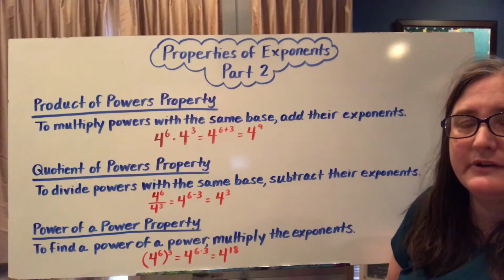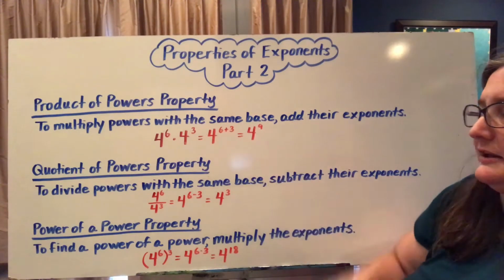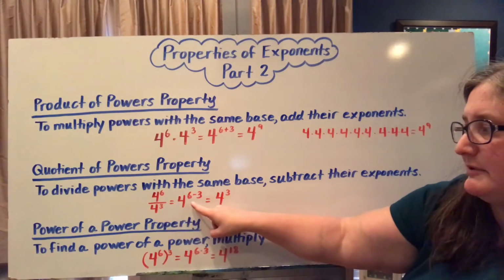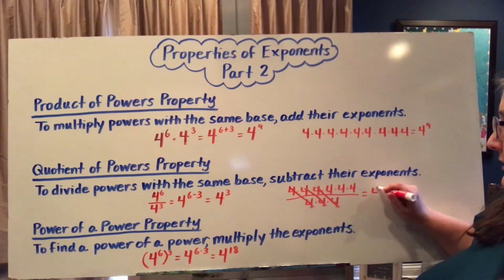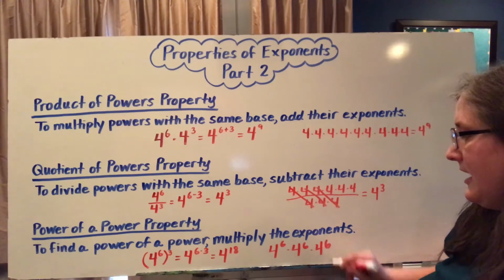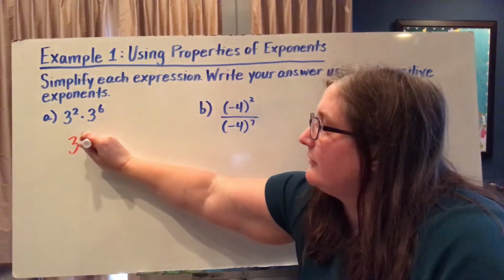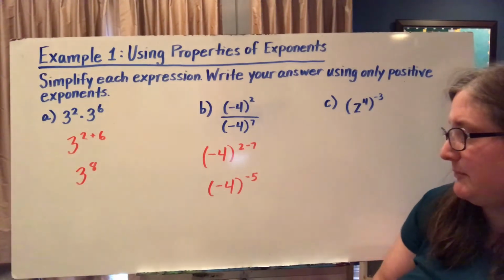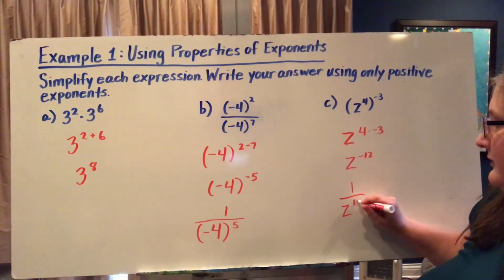Properties of Exponents Part 2